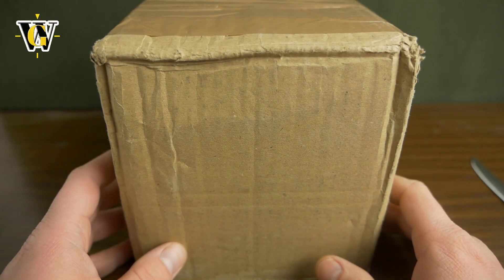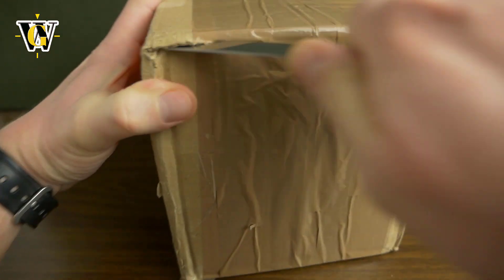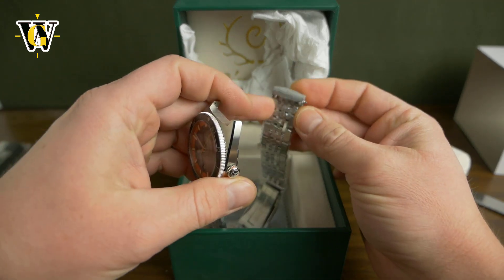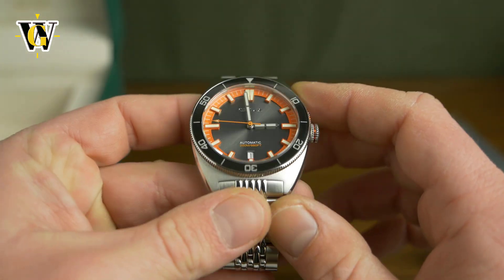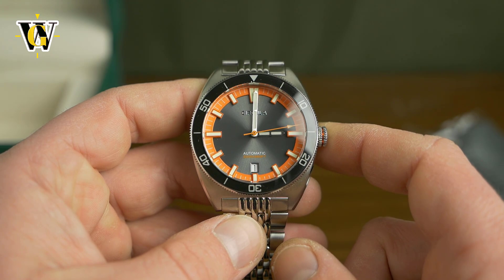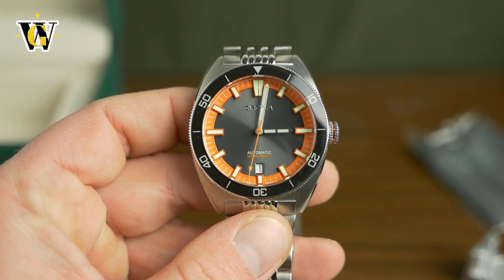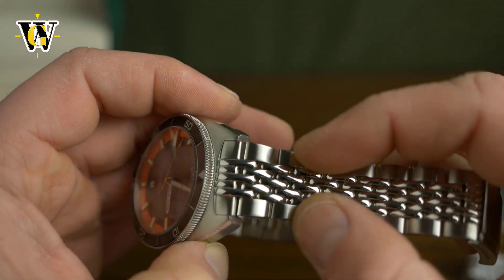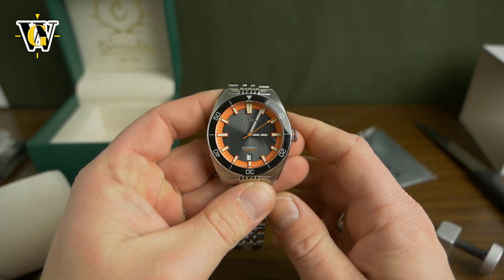Circula Aquasport 70's diver - unboxing and first impressions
Today we take a first look and impressions of the second Circula to be featured on my channel, the Aquasport diver, a faithful recreation of their '70s vintage diver, with modern materials.